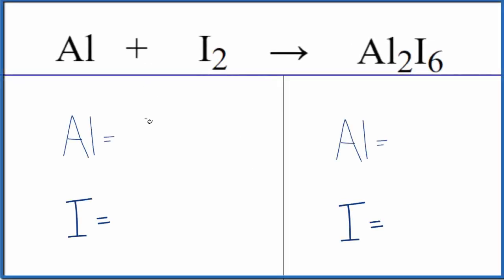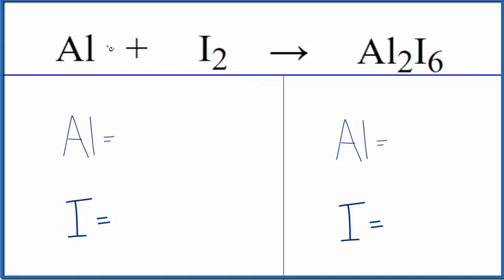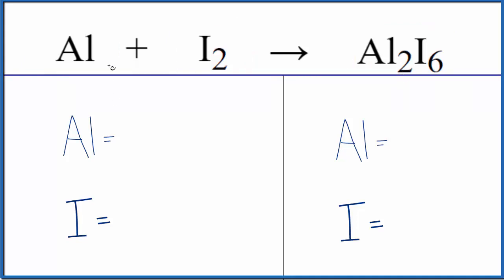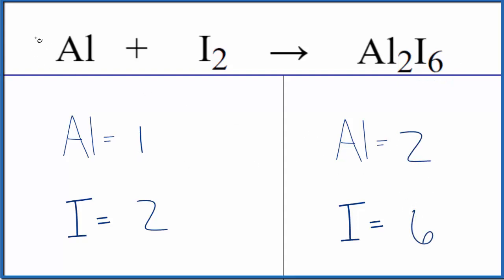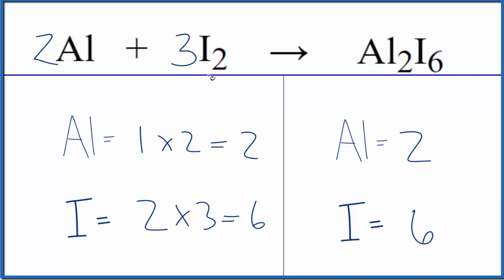How to Balance Al + I2 = Al2I6 (and Type of Reaction)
In this video we'll balance the equation Al + I2 = Al2I6 and provide the correct coefficients for each compound.

To balance Al + I2 = Al2I6 you'll need to be sure to count all of atoms on each side of the chemical equation.

Once you know how many of each type of atom you can only change the coefficients (the numbers in front of atoms or compounds) to balance the equation for Aluminum + Iodine.